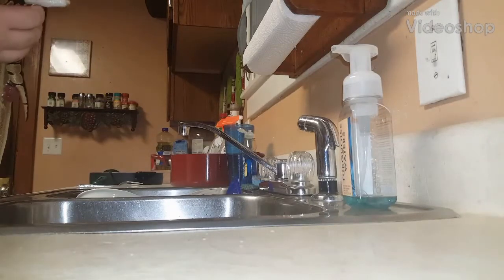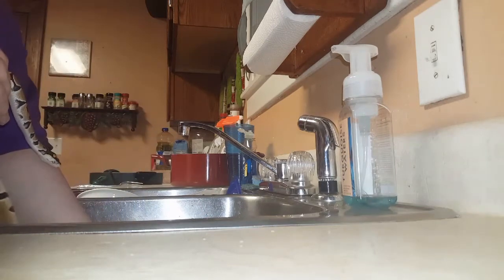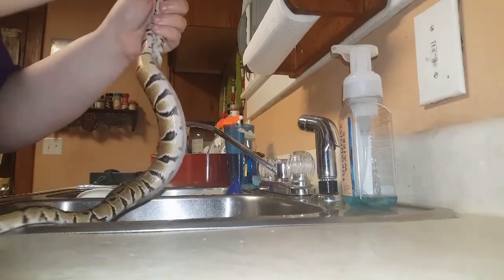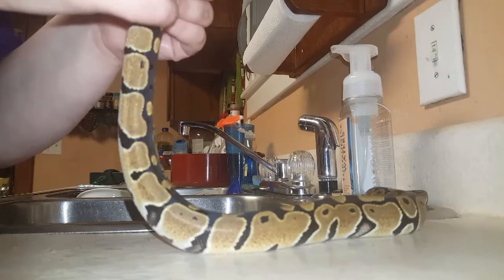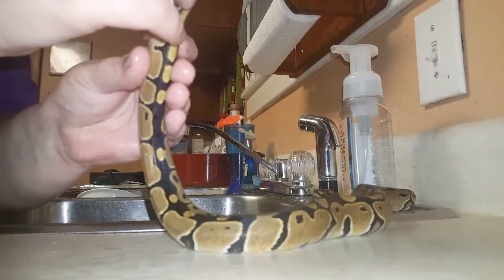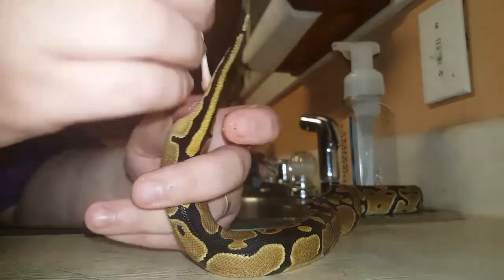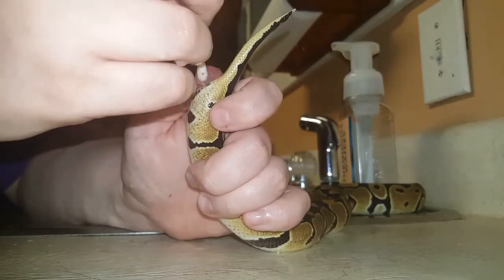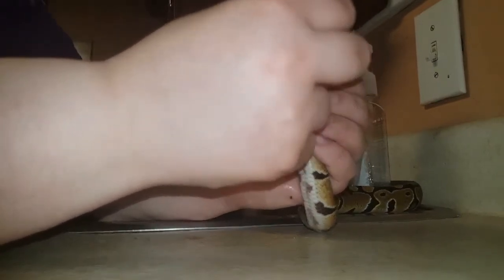Snake prolapse, what to do... Why not to power feed/over feed snake.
Ball python rectal/anal prolapse and what you can do to help.